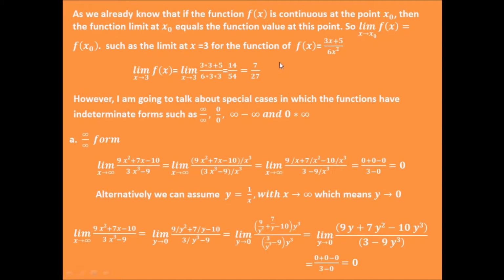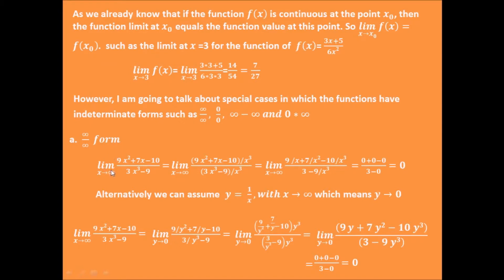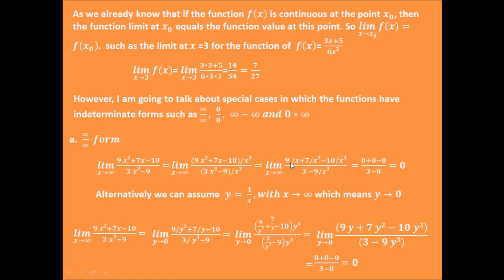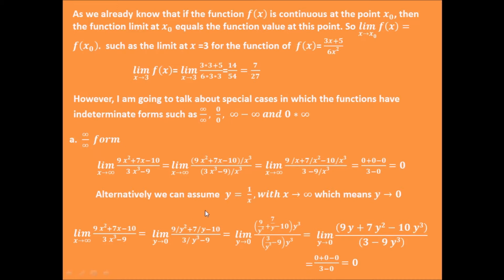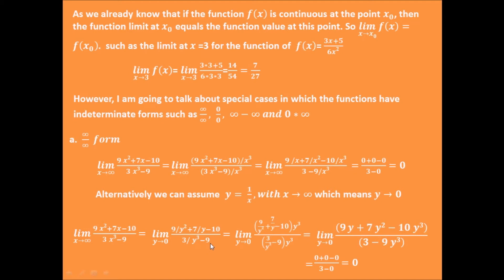Calculate the limits in indeterminate functions part 1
This video shows you how to calculate the indeterminate limits for indeterminate form ∞/∞